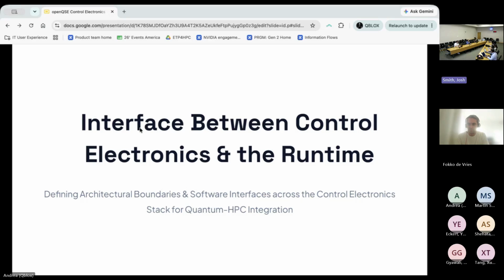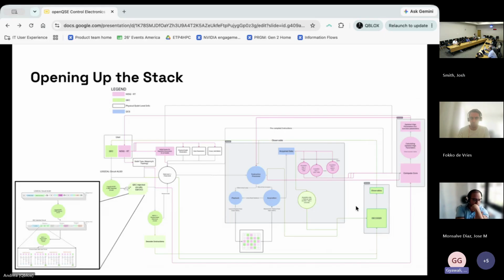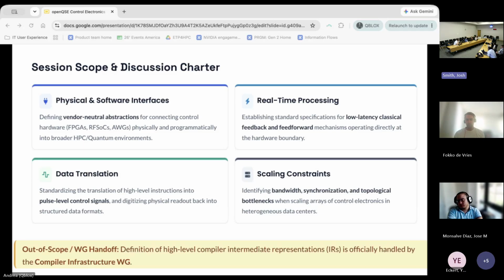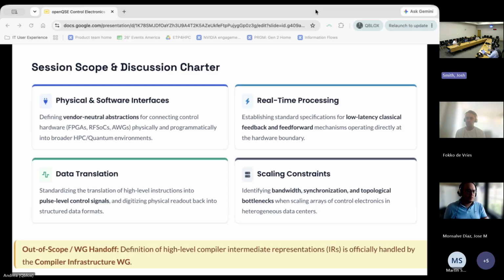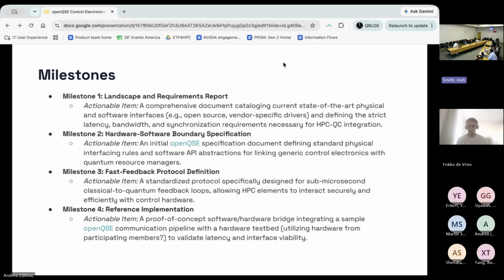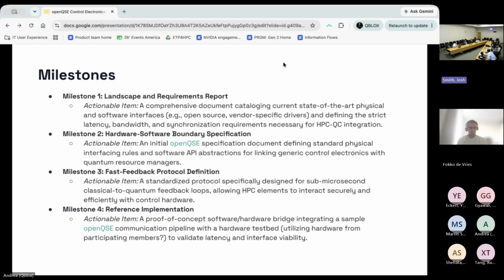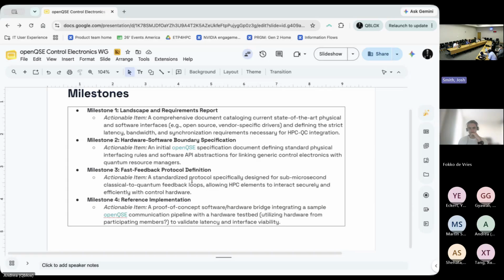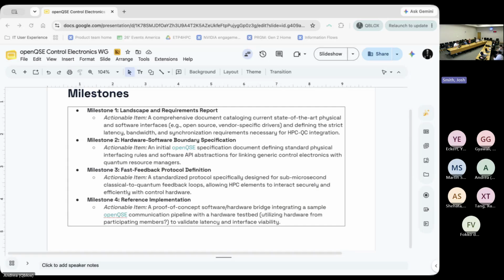openQSE July 24 2026 control electronics